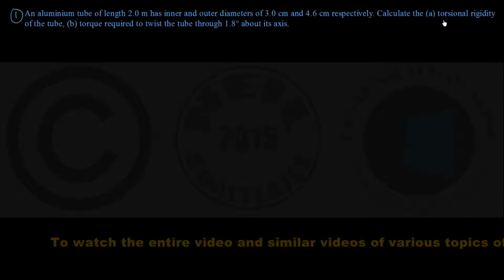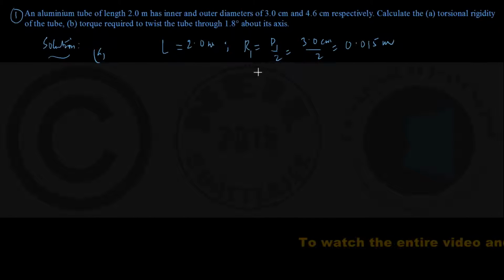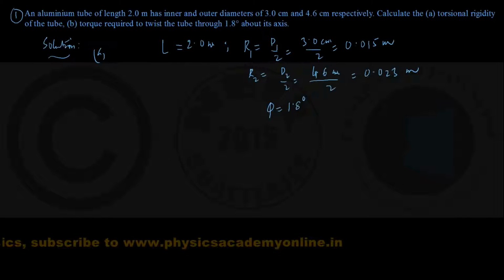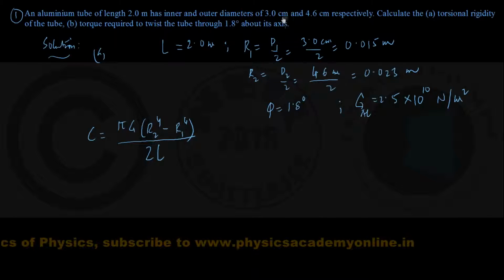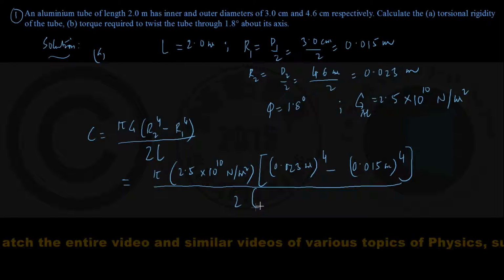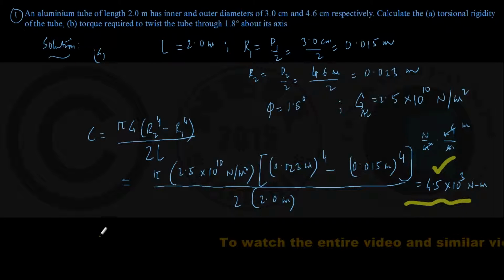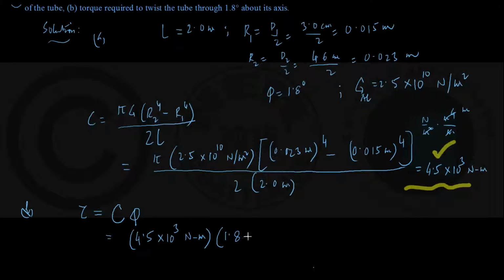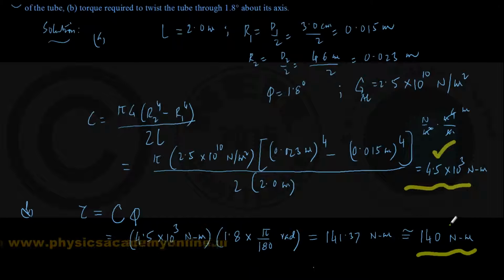SHEAR MODULUS _ Physics Academy Online